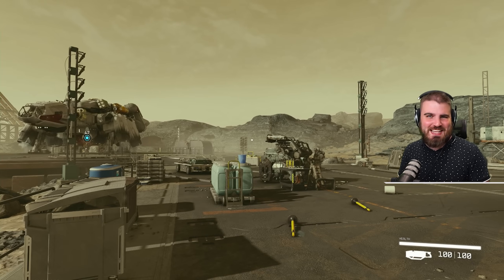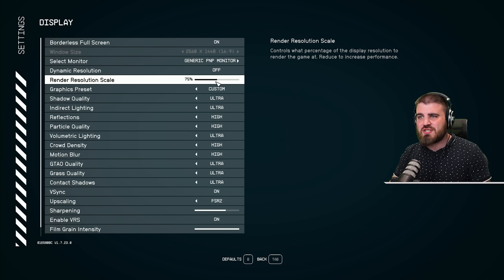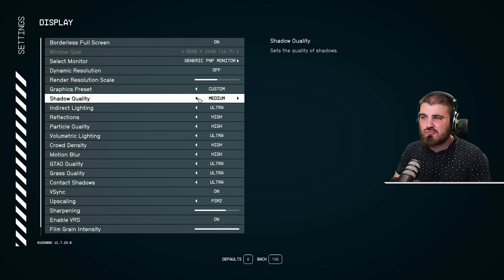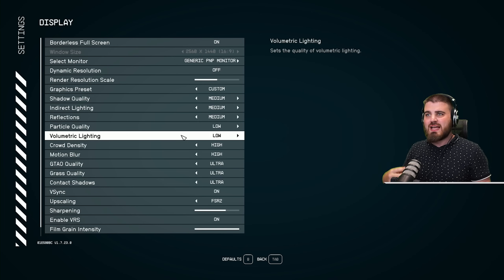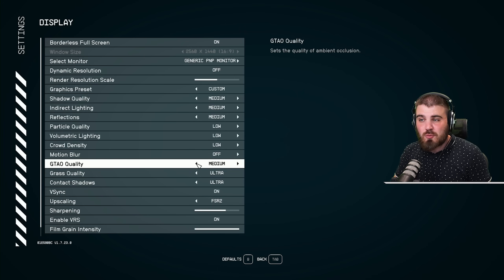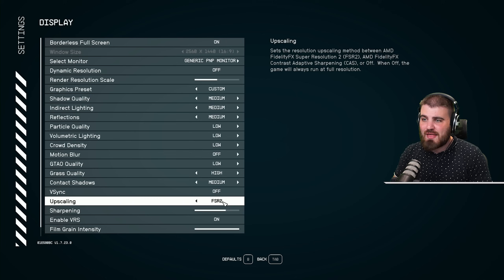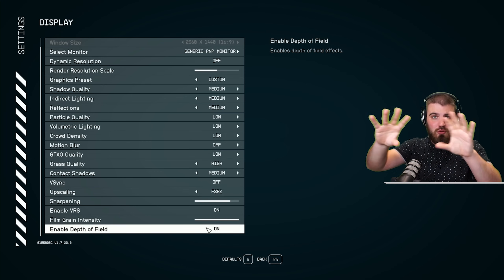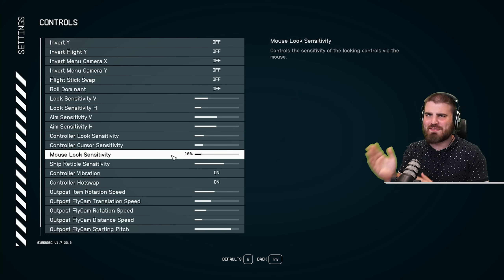Starfield BEST Settings for FPS & Quality (In-Depth Optimization Guide)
Starfield is finally available for PC and consoles, so in today's video I'm going to go through the Starfield best settings for improved fps while keeping the visual quality high. This video will cover all the best Starfield settings for fps boost that will get your game running smooth, with a improved performance.

My Specs:

i7 12700k
Nvidia RTX 3090
32GB RAM